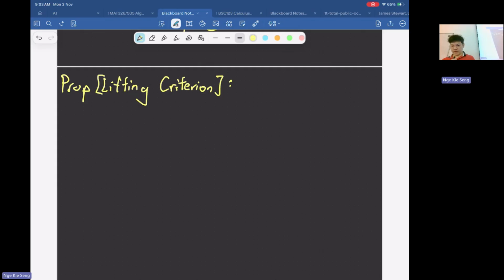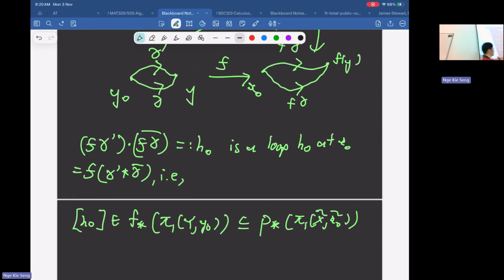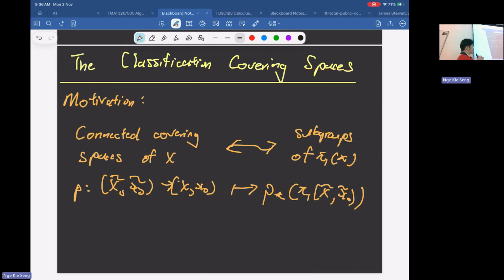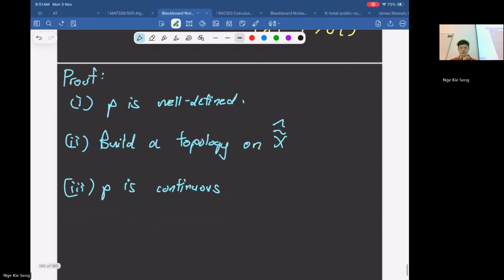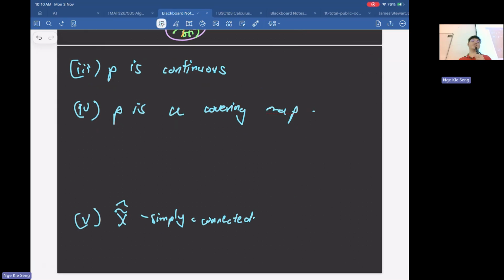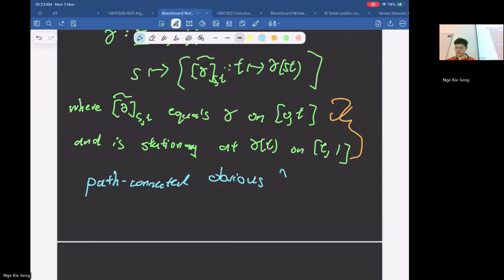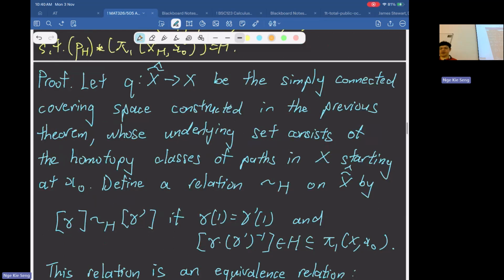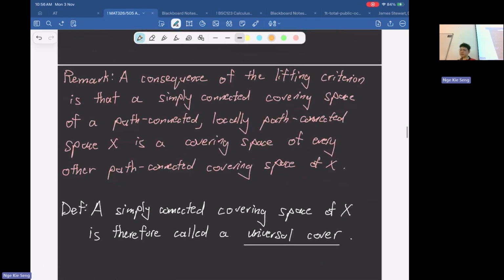Universal Covers | Algebraic Topology Lecture 10 | Nge Kie Seng 251103